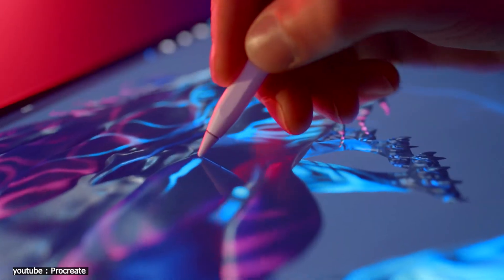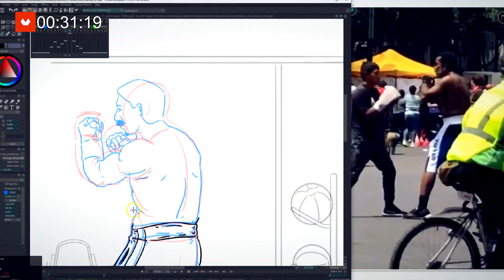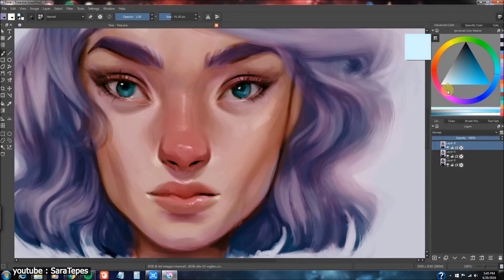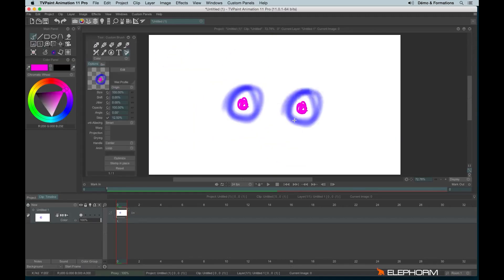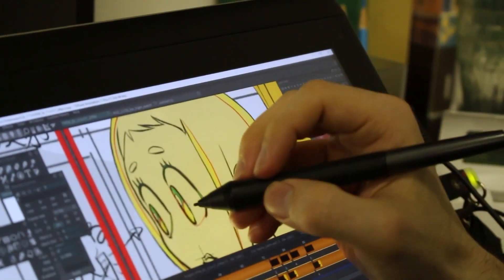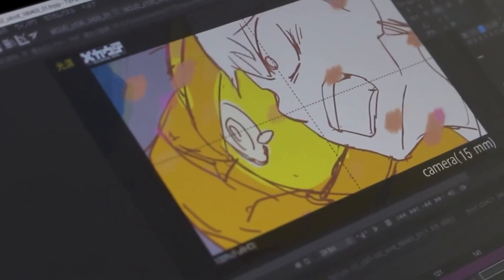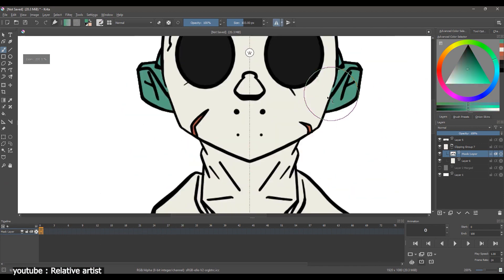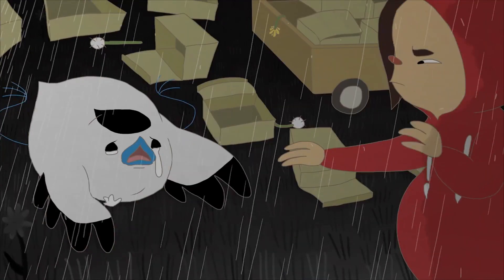Krita vs TVPaint Animation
In this video, we aim to make the choice less daunting by comparing two popular 2D animation software and giving you a general overview of them and their tools: TV PAINT vs Krita.
If you want to learn to 2D Animation with TVPaint Check this Domestika course from by Vinny Morales. He specializes in developing and animating visual concepts for animation and motion graphic projects.

Domestika is also running a huge mid-season sale for a limited period of time. Browse the catalog here and grab 3 courses at a huge discount

00:00 intro
02:02 a general overview
04:24 the drawing and painting tools
06:12 Animation tools
08:06 Learning curve
09:00 pros and cons